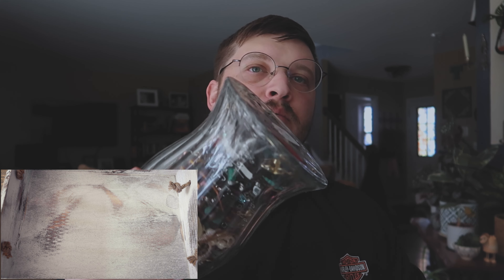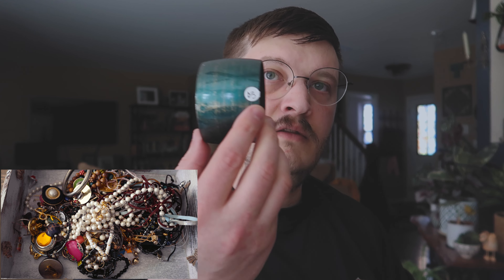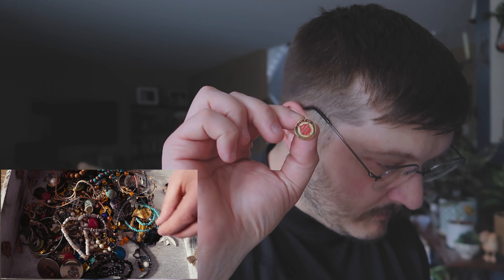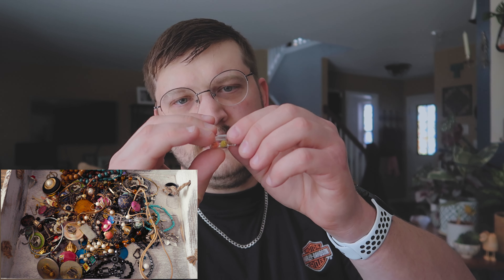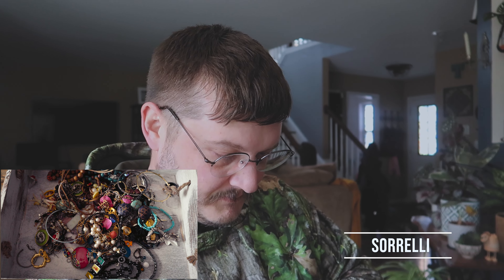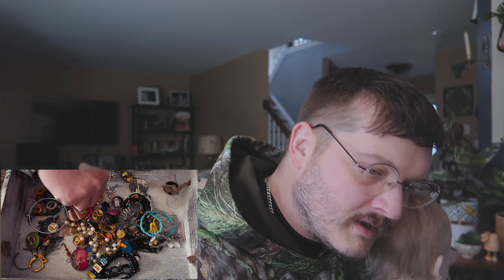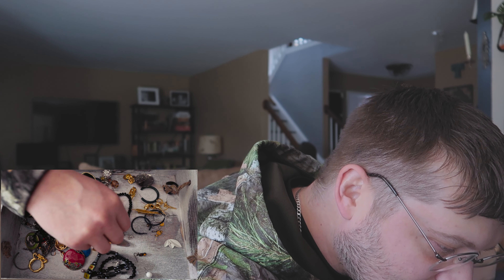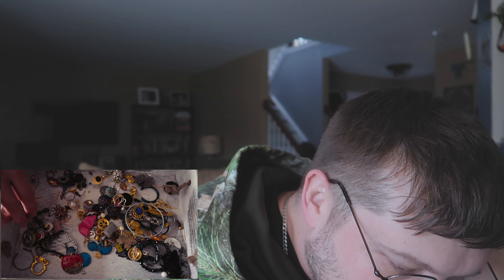Opening A Thrift Store Jewelry Jar!!! My Favorite Finds!!!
Today we opened another thrift store jewelry jar, not gonna lie, I love these so much. In fact if it were not for jewelry jars I would not have left my job 10 years ago to pursue a career in resale.